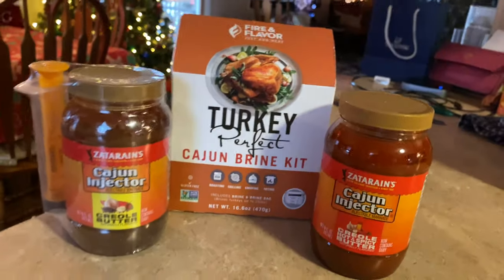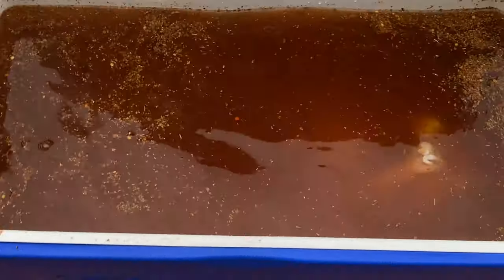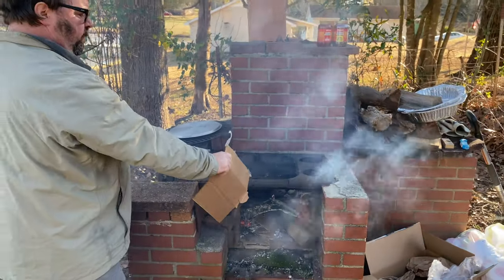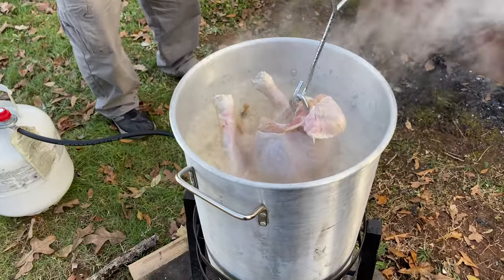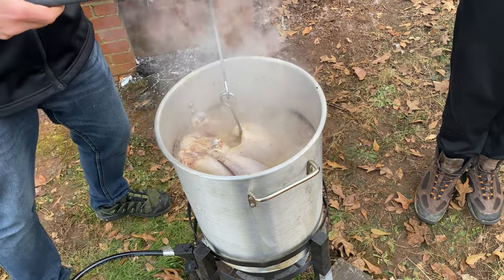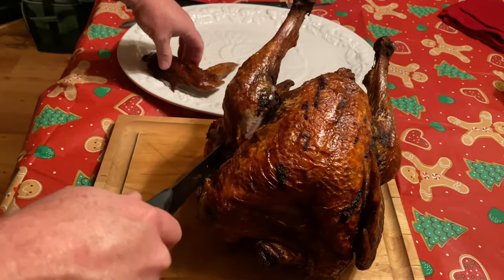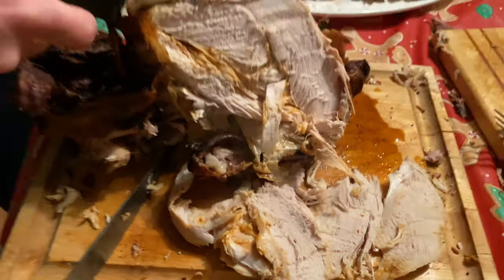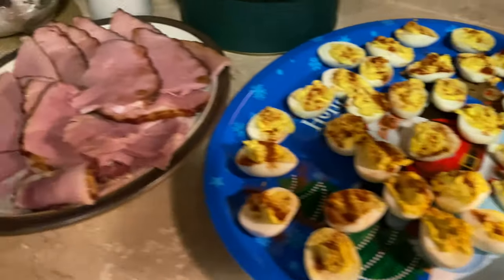Deep Fried Turkey: Do you like Regular or Spicy?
Deep-frying whole turkeys has become fantastically popular. In this video we fry up not one, but two turkeys. One w/ regular creole butter, and the other w/ a spicy creole butter. Placement of turkey into the oil will bring temperature down and you will want to keep temperature at 325 degrees F. while cooking.  Cook turkey until golden brown, about 4 minutest per pound.

Link to our Amazon Storefront where you can order up a fryer, marinade, oil, thermometer, and everything else you may need.

Discounts & Deals

Please Check out this page from Products and Equipment

Tactical Kit Shooting Basics and Gear from Products and Equipment

Pistol Rifle Cleaning Supplies from Products and Equipment

First Aid Medical Gear - NC Certified EMT from Products and Equipment